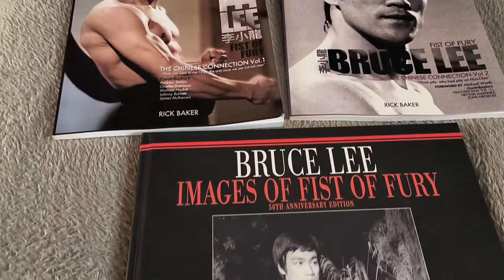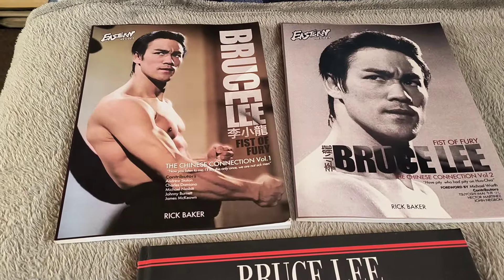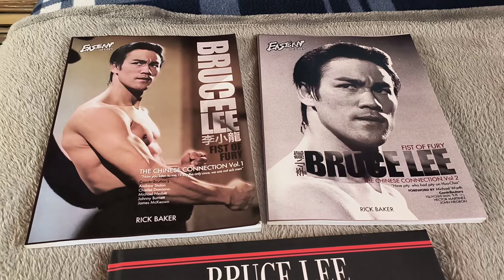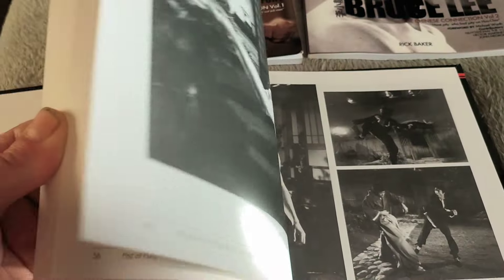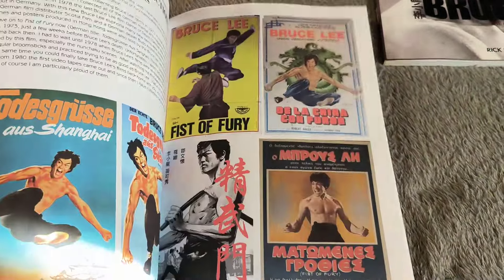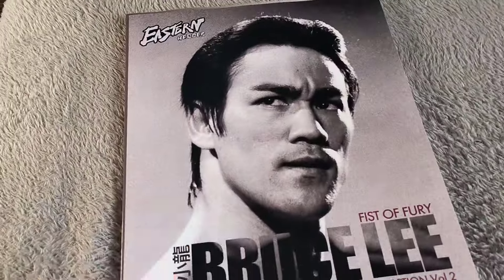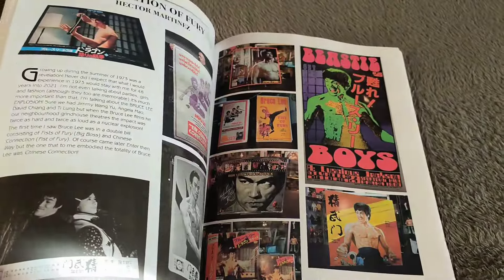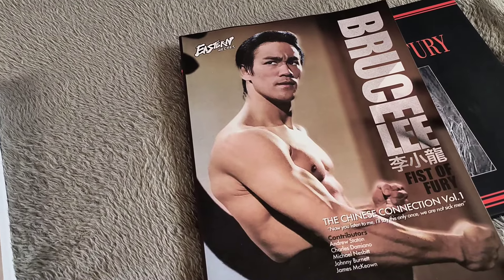Are these Fist of Fury books worth getting my opinion YES